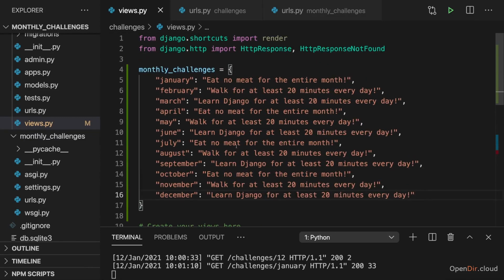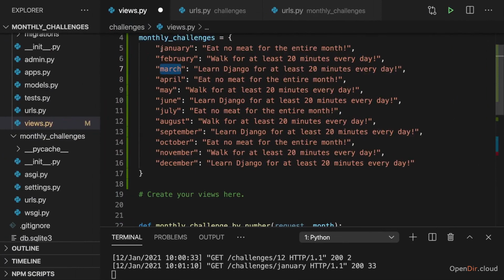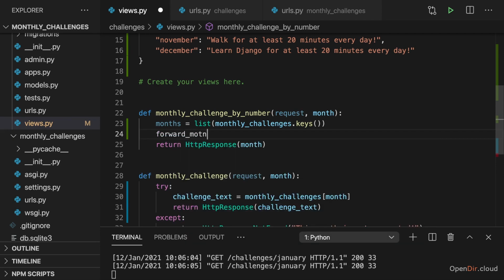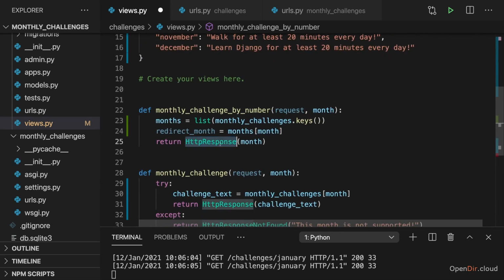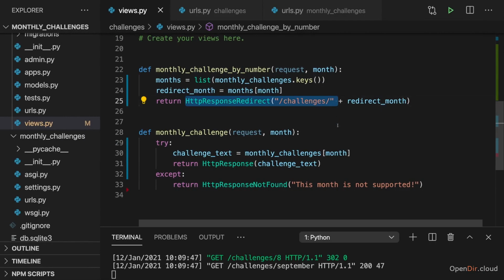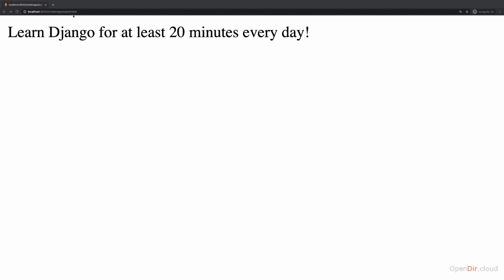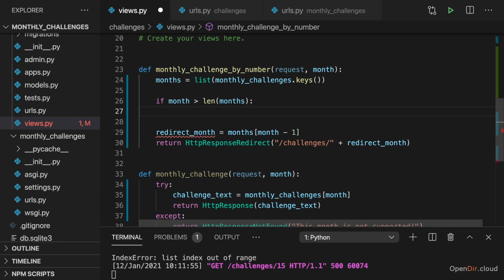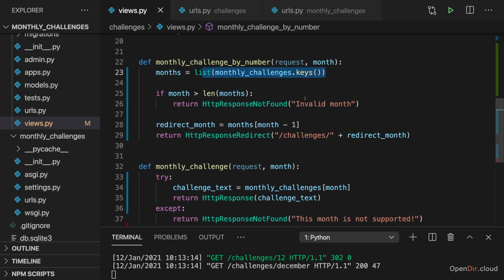023-Redirects-opendir.cloud. programmer pythondjango programmer redirects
**Lecture:** 023-Redirects-opendir.cloud

**Description:**

In this lecture, we will learn about redirects in Django. Redirects are a way to send a user to a different page than the one they originally requested. This can be useful for a variety of reasons, such as correcting a typo in a URL, sending a user to a more appropriate page based on their login status, or implementing a 404 page.

We will also learn about the `opendir.cloud` service, which is a free and easy-to-use way to share files with others. opendir.cloud provides a variety of features, such as file encryption, password protection, and expiration dates.

**Additional Information:**

In addition to the above, here are some other things you may want to mention in your post:

* What are redirects and why are they important?

* What are the different types of redirects in Django?

* How to implement redirects in Django?

* What are the benefits of using opendir.cloud to share files?

* How to use opendir.cloud to share files?

**Example Post:**

**Redirects and opendir.cloud in Django**

In this lecture, we will learn about redirects in Django and the opendir.cloud service. Redirects are a way to send a user to a different page than the one they originally requested. This can be useful for a variety of reasons, such as correcting a typo in a URL, sending a user to a more appropriate page based on their login status, or implementing a 404 page.

opendir.cloud is a free and easy-to-use way to share files with others. opendir.cloud provides a variety of features, such as file encryption, password protection, and expiration dates.

To learn more, please watch Lecture 023-Redirects-opendir.cloud.